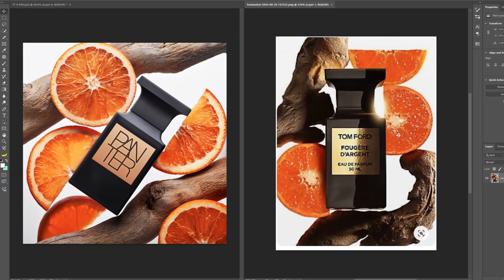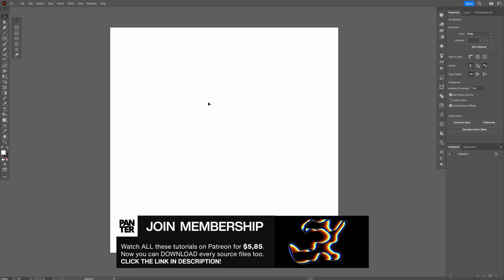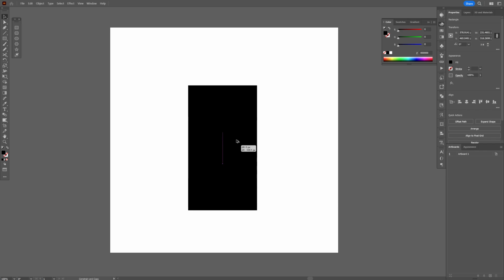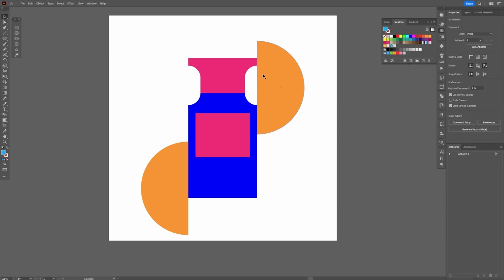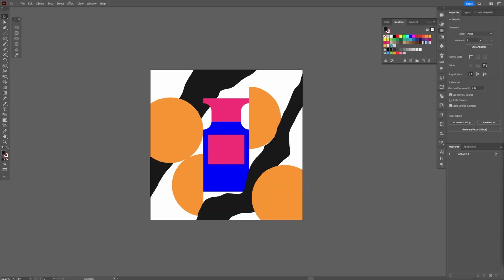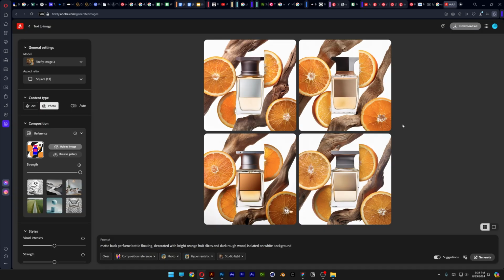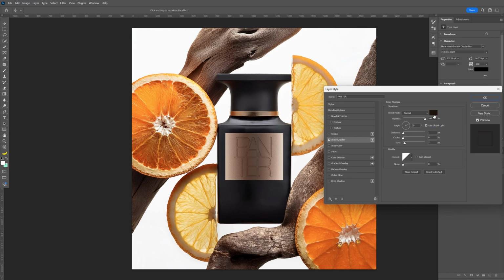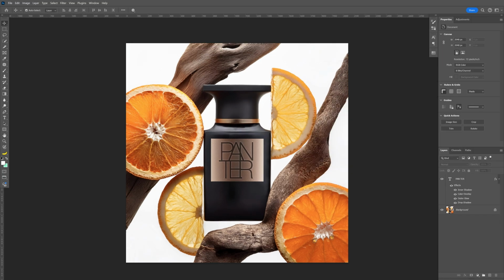Recreating Tom Ford's Perfume Bottle Product Photography With Adobe Illustrator, Firefly & Photoshop